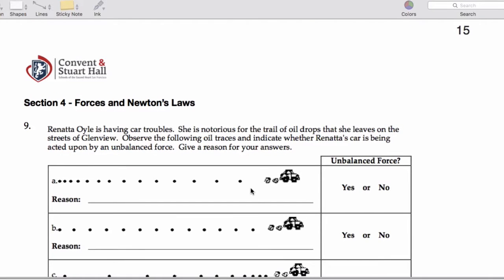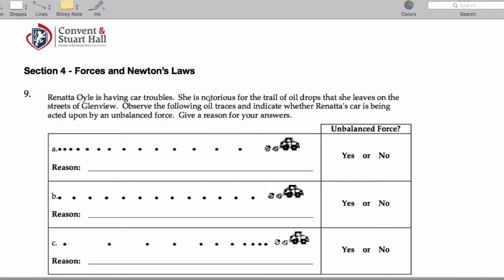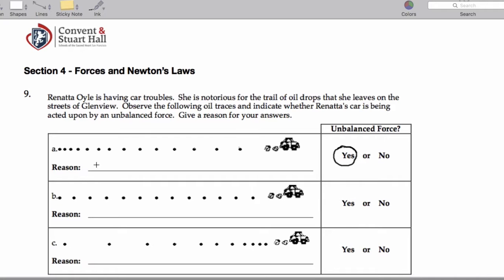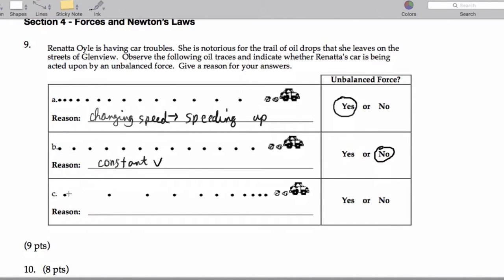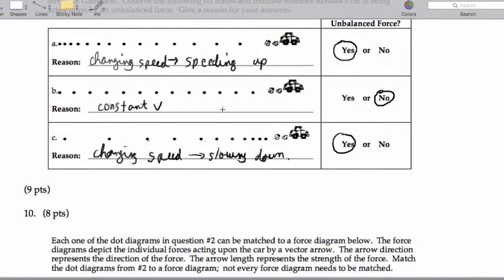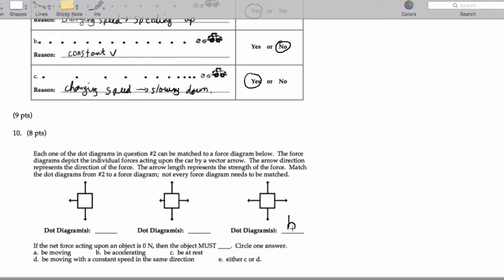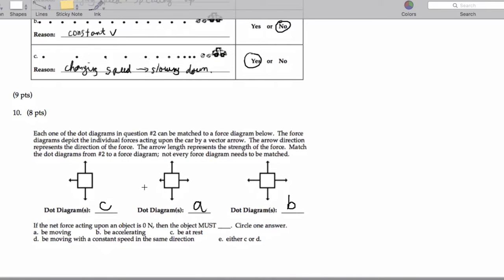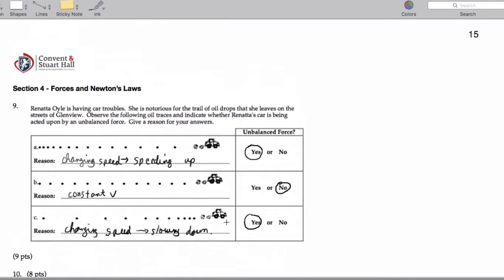Problem 9 10